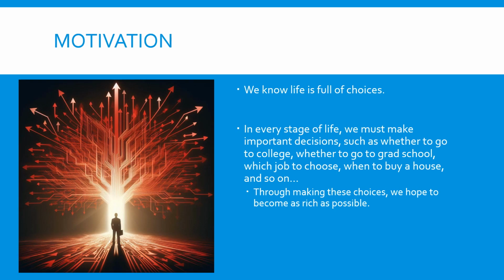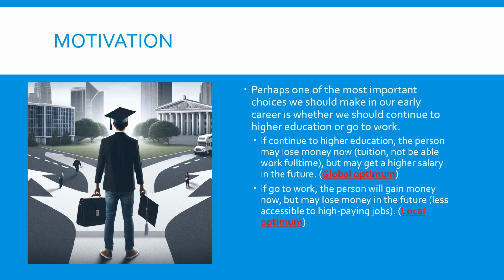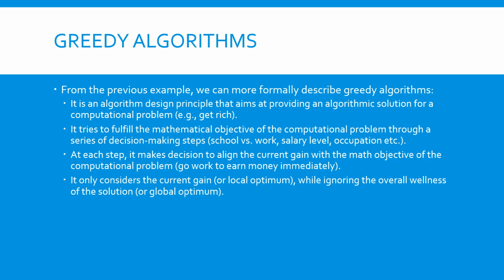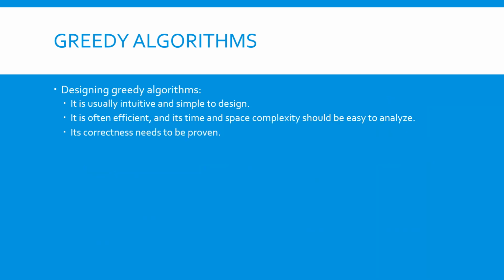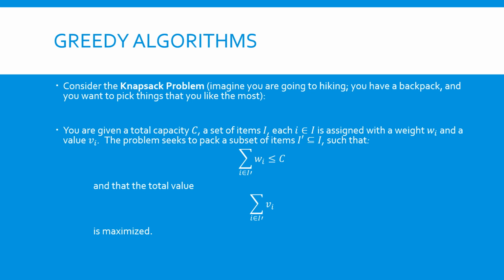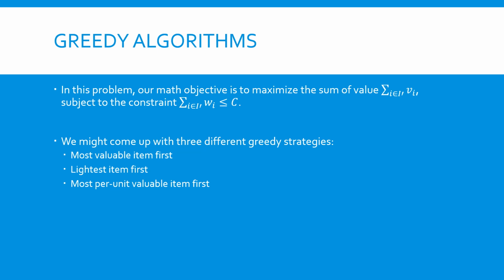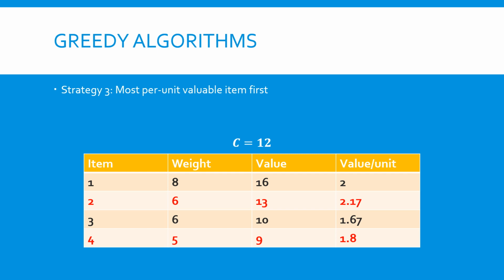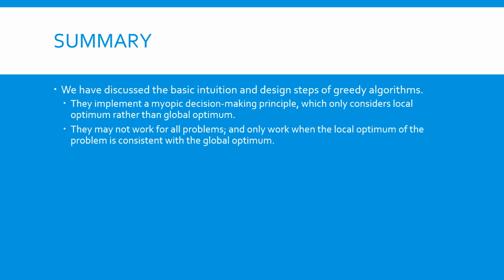Algorithms Module 4 Greedy Algorithms Part 1 (Introduction)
In this video, we will discuss the intuition and basis of greedy algorithms.